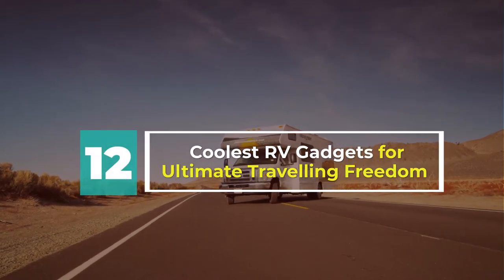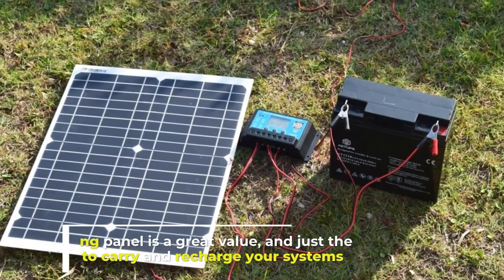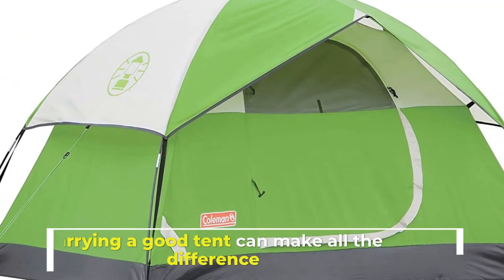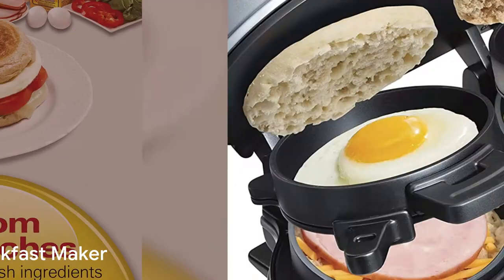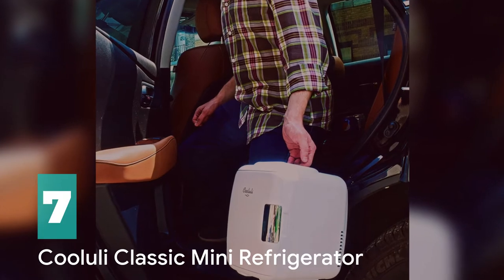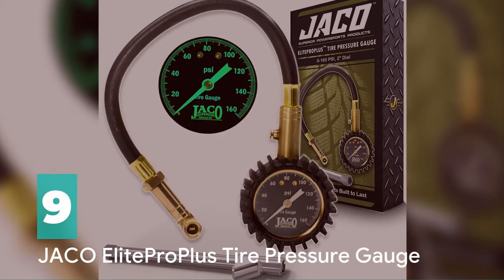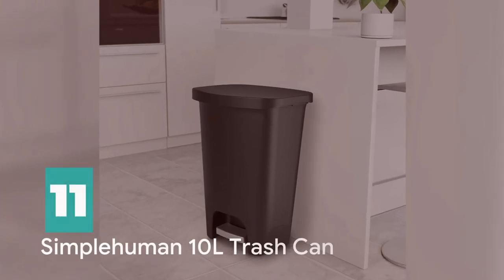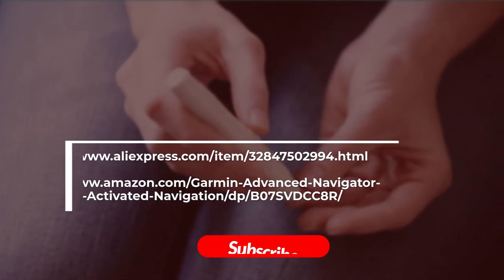12 Coolest RV Gadgets for Ultimate Travelling Freedom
12 Coolest RV Gadgets for Ultimate Travelling Freedom on This Video
// Amazon Link //
1.  SMIRLY Bamboo Cheese Board and Knife
2.  DASH Mini Maker for Individual Waffles
3.  Greenco Refrigerator Organizer Bins, Fridge Bins
4.  Cheese Board - 2 Ceramic Bowls 2 Serving Plates

A cross-country trip on an RV is the best way to mingle with mother nature properly. But, setting up your gadgets isn’t very easy. That’s why we’ve come with 12 cool RV gadgets you might’ve missed, that can ease and enhance your joy for traveling.

Boguang Portable 20W RV Solar Panel
Power is a great concern while traveling into the wilderness. A portable solar panel is a great way to recharge your devices, batteries, and back yourself up in sudden power failures to prevent dangers. The Boguang panel is a great value, and just the right size to carry and recharge your systems.

Garmin RV 785 GPS Navigator
GPS navigator is a must-have yet overlooked item for RV. It can show you the best routes towards the destination, and save you from losing your directions. Garmin 785 provides a custom route by accounting for your RV weight, and also come with friction mounts.

Coleman Sundome Tent
Traveling is incomplete if you don’t have options to sleep under the sky. Carrying a good tent can make all the difference. Weatherproofing, great ventilation, and 2-person capacity make the Coleman tent a great choice under your RV gadgets.

EILIKS Survival Gear Kit
Safety is the number one priority in any adventure. With that in mind, survival kits can be life-saving in sudden events while traveling. They contain various tools like wrenches, knives, screwdrivers, etc. EILIKS kit ups the game at a reasonable price and added earthquake aid.

Hamilton Beach Dual Breakfast Maker
Need to fill your appetite on the go? Carrying cooking equipment adds up the weight on travel. Consider using a portable breakfast maker, easy to use, and lightweight. You can prepare double the amount of sandwiches and omelets at the same time with the Hamilton Beach.

GreenYI Heavy Duty Rear Camera
It’s often problematic to look behind and track what’s happening surrounding bulky vehicles like RVs, trailers, or pickups. Using a waterproof heavy-duty camera on the outside can be a great help. The GreenYI also comes with night vision IR support for a pitch-black scenario.

Cooluli Classic Mini Refrigerator
Often people miss having fresh cold beverages while traveling on RVs. A mini-refrigerator can save a lot of hassle while cooking food continuously and not being able to store it. Cooluli Mini 4L fridge adds the option to warm your food too.

Lifetime Adjustable Utility Folding Table
Carrying a whole table can get messy on your tour. You can always use folding tables with extensive adjust points to make things easier within tight space.

JACO EliteProPlus Tire Pressure Gauge
Checking your RV tire pressure is very important to prevent sudden tire puncture or damages. You can use good-quality analog tire pressure gauges to ensure safety. JACO offers up to 160 PSI pressure level with high accuracy.

Camco RhinoFLEX RV Sewer Hose Kit
Another overlooked RV gadget that can change your travel experience is a good sewer kit. Consider taking a durable kit with lug fittings like the Camco for the best experience.

Conclusion

These are our top 12 picks for cool RV gadgets. Combine these to your travel list to completely immerse yourself without any worries about management.